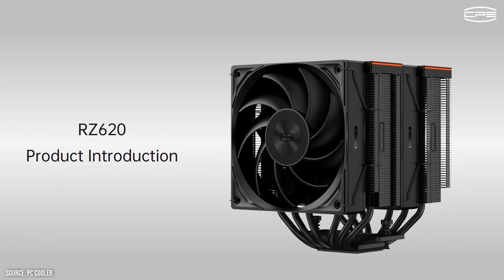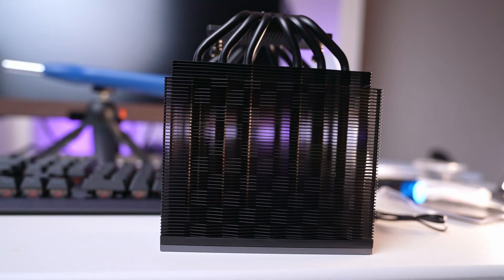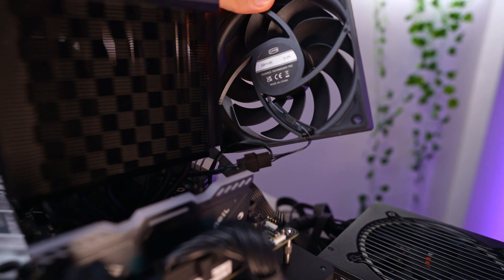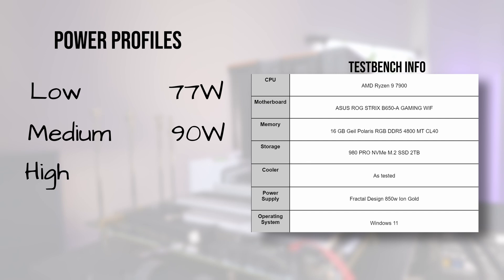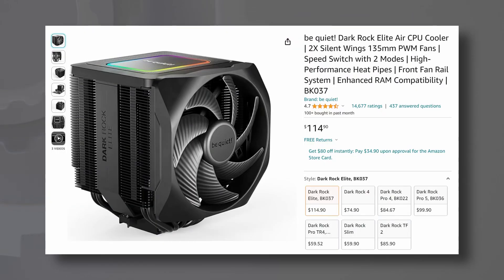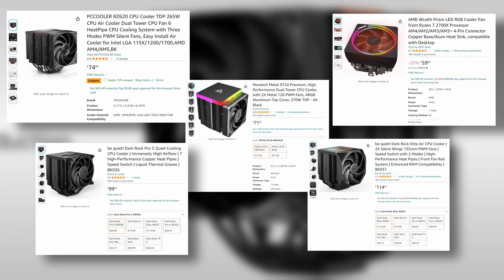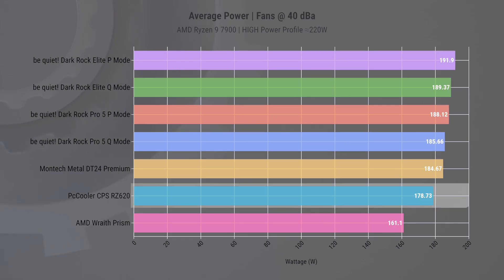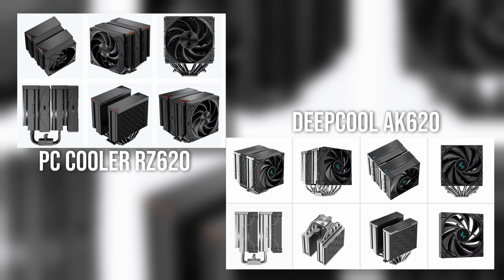CPS RZ620 Air Cooler by PC Cooler // Review with Thermals, Noise Levels and More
Today we are starting a new series focused on CPU cooler reviews. This series will cover different set-ups, from lower end requirements to higher end and we have standardised our build to keep results as true to life and consistent as possible. We will start our adventure with an air cooler from PcCooler, the CPS RZ620. This is their first entry to the high-end coolers and it's currently priced at 75 USD.

CPU Cooler
PcCooler CPS RZ620

Montech Metal DT24 Premium

be quiet! Dark Rock Elite

AMD Wraith Prism

Motherboard
ASUS ROG STRIX B650-A GAMING WIF

CPU
AMD Ryzen 9 7900

Memory
16 GB Geil Polaris RGB DDR5 4800 MT CL40

SSD
980 PRO NVMe M.2 SSD 2TB

PSU
Fractal Design 850w Ion Gold

Open Benchtable
Streacom BC1

Our Gear

Main Camera

Chapters:
00:00 - Intro
00:44 - What's In The Box
01:25 - Cooler Design
01:39 - Installation
02:48 - Performance
03:04 - Power Profiles and Testbench Info
03:48 - Testing Results
06:06 - CPU Frequency
06:36 - Average Power Test
07:29 - Conclusion